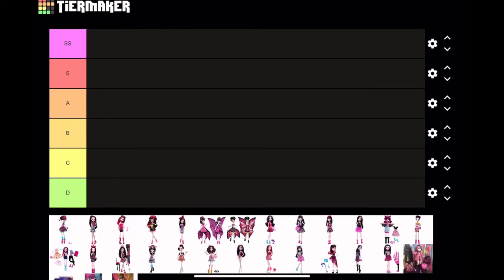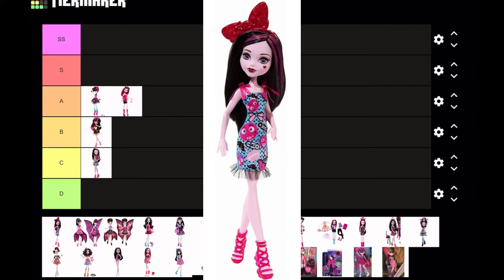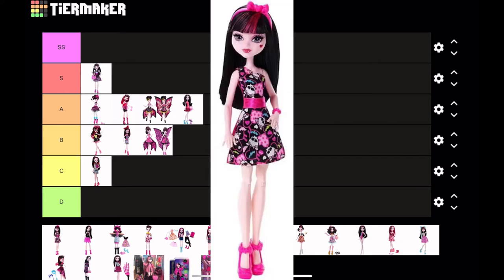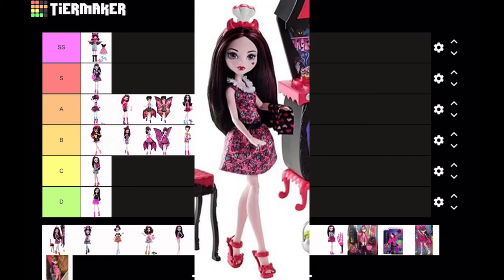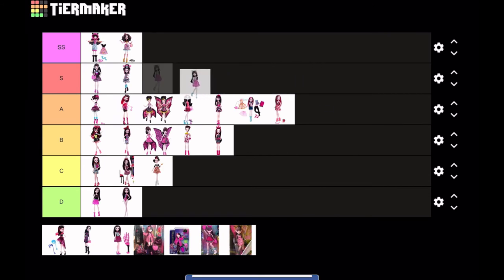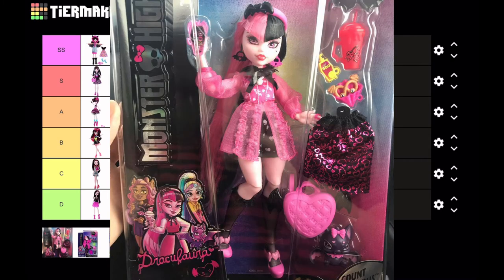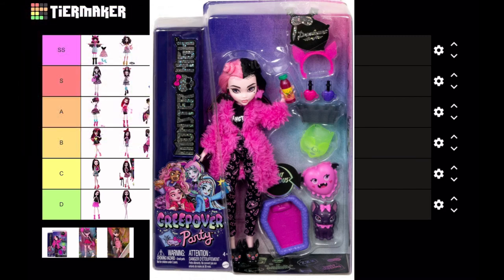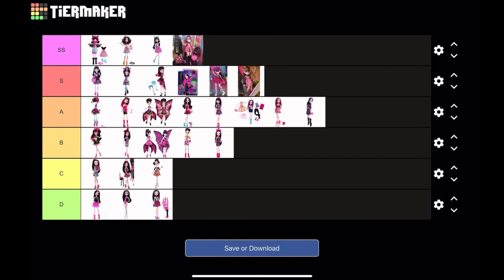Ranking Every Draculaura Doll | part 2 (Gen 2 + 3)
My second ever commentary video hehe! I’m still working all of this out so sorry if I’m a little rusty! This is part two of ‘Ranking Every Draculaura Doll’. If you want me to rate any other doll line/character please leave suggestions in the comments down below! :)

Hey 👀 comment 'hampter 🐹' if you're reading this! Let's confuse the people in the comment section. 😎